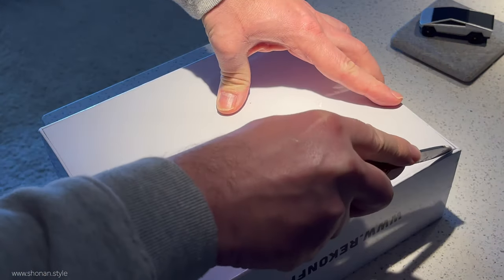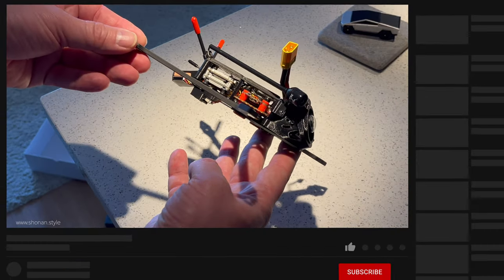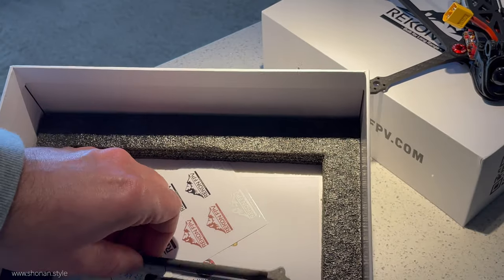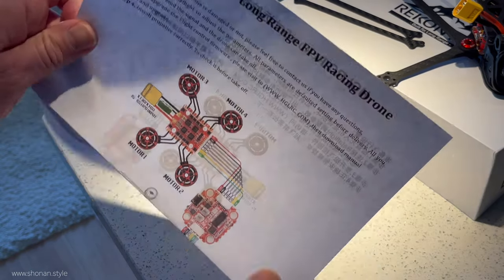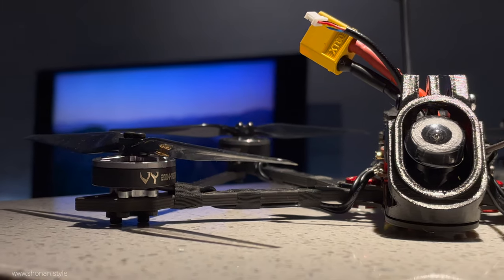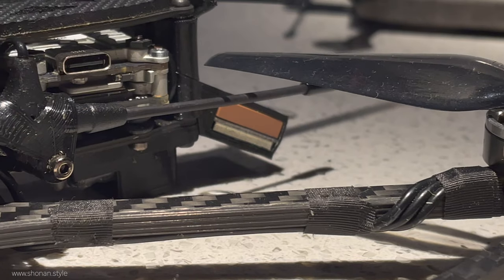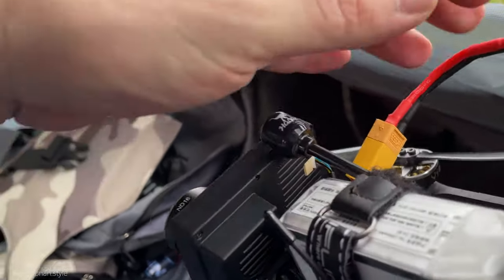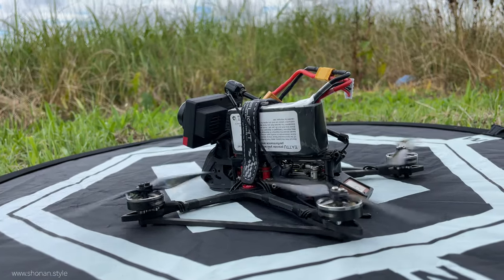Mini long range FPV Rekon 5 HD quad by Dave_C | Brother Hobby 2004 1950KV motors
Rekon 5 HD DJI version
Brother Hobby 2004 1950KV motors

First flight !

I hope you enjoy the content of my channel!
Also let me invite you to comment, I really appreciate your feedback and the communication in our community here at SHONAN STYLE.

I love tech and exciting projects all around engineering using technology as a tool for creating a better life style and having a good quality fun time over all here on this planet! :)

Wherever you are in the Galaxy ...
...enjoy the video and have a great rest of the day!

Sources:
Photos & Video materials: